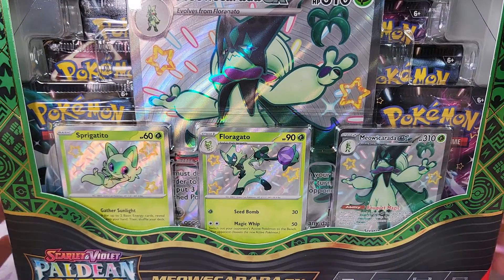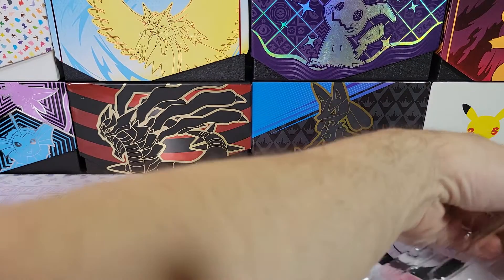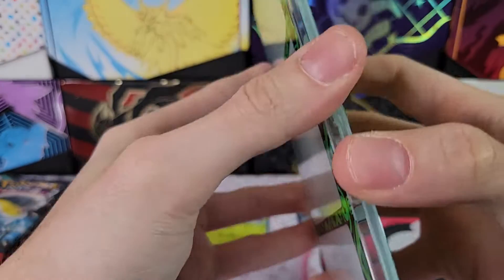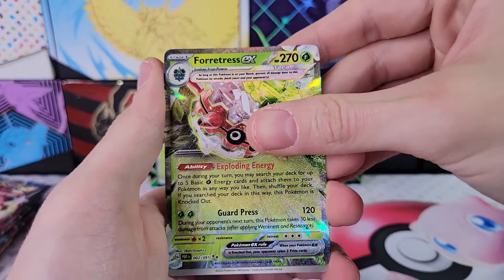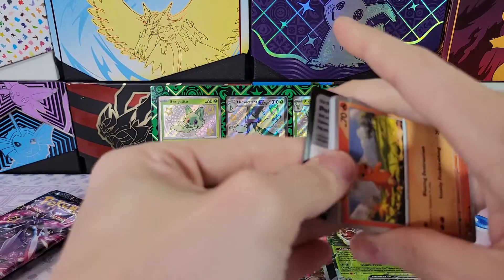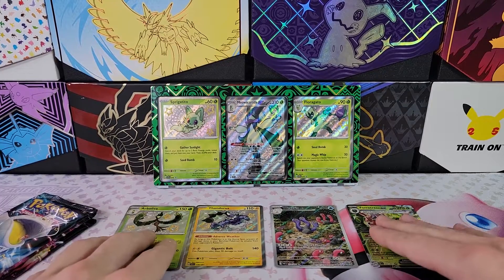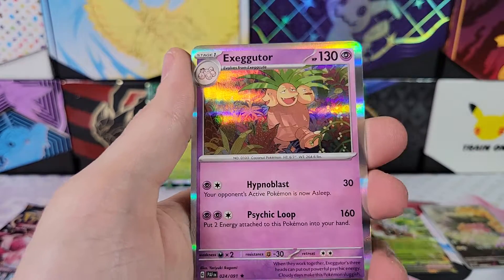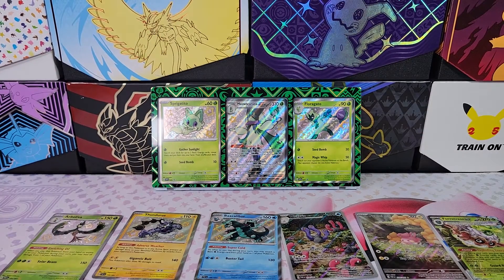Pokemon Meowscarada EX Premium Collection Box Opening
Pokemon TCG  Meowscarada EX Premium Collection Box. Paldean Fates packs.